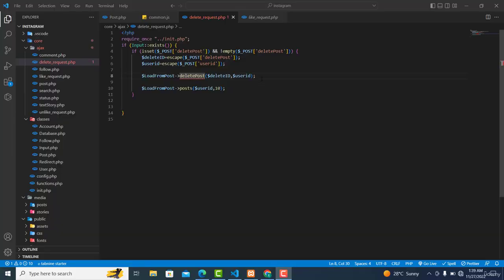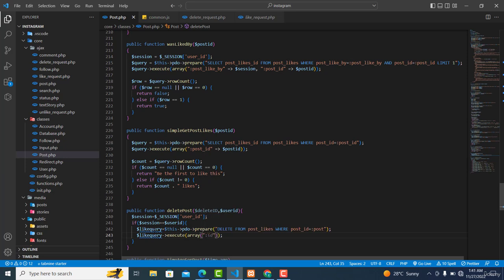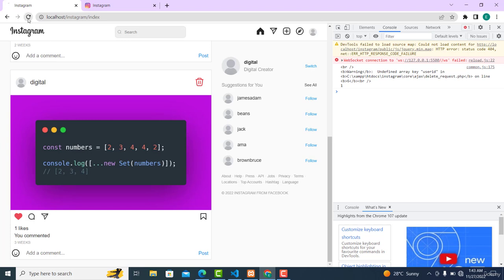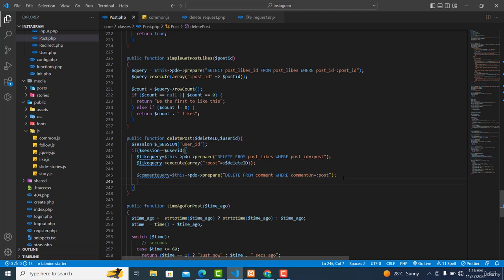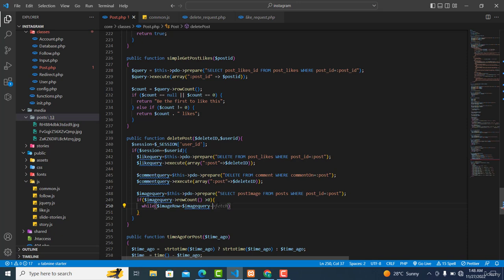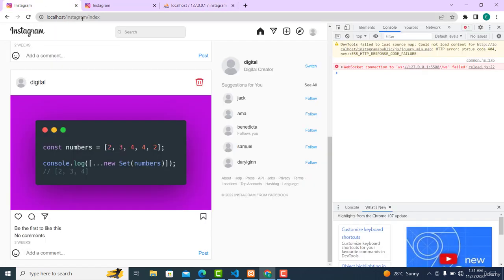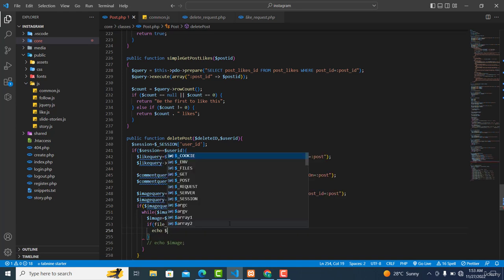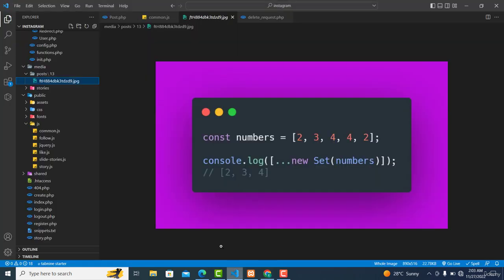[72] Build Instagram Clone with PHP,MYSQL + JS:Creating deletePost method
Since this is a pretty lengthy project, I've decided to break it down into bite-sized episodes. You can expect shorter, digestible videos but more frequent uploads, so you'll be able to follow along step-by-step without feeling overwhelmed. Today, we’re starting off by Creating deletePost method— which is just one small but exciting part of our overall journey to cloning Instagram.